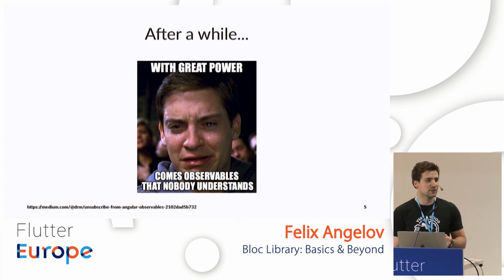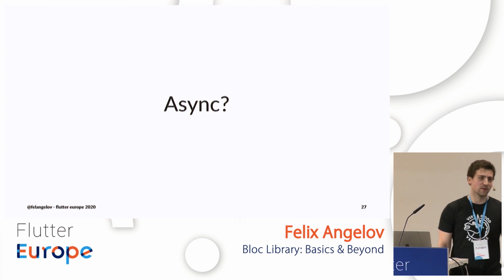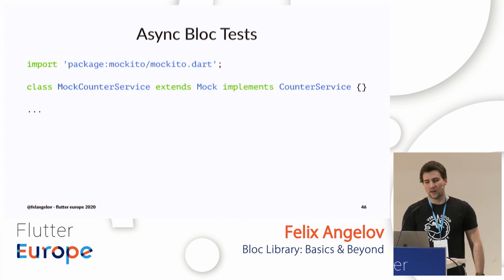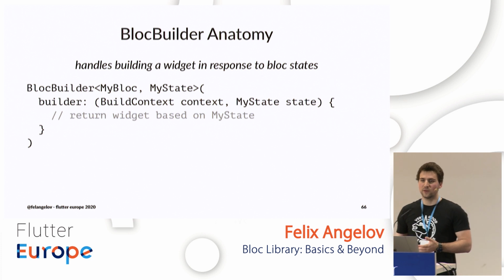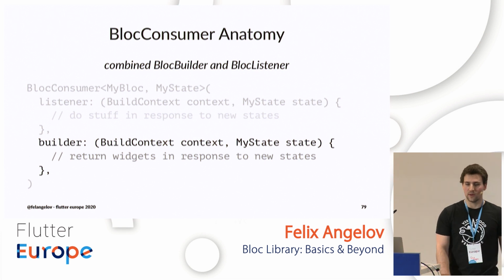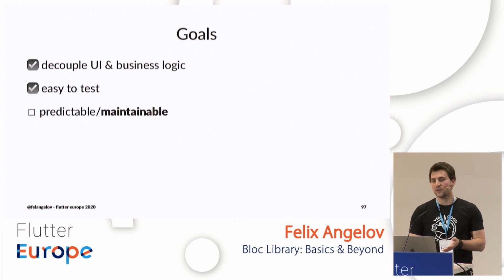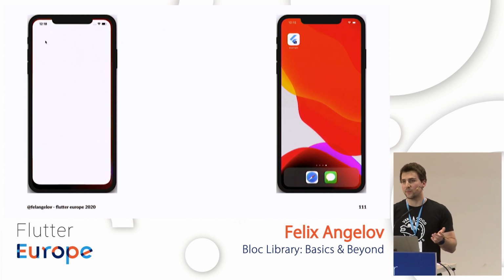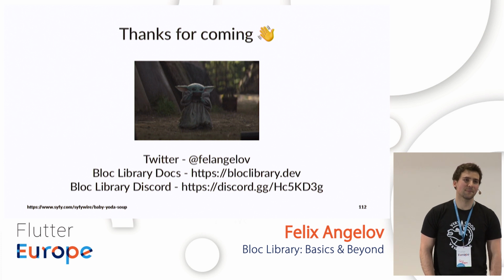Bloc Library: Basics & Beyond - Felix Angelov | Flutter Europe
Flutter is capable to run on multiple form factors and operating systems. Although desktop support is still in the experimental phase, there are some use cases where Flutter for desktop may be a viable option for greenfield projects.
In this talk, you'll learn what is the current state of the Flutter desktop embedding project, how to configure a simple cross-platform desktop app and create your own plugin. Dominik will show what are the most serious limitations and what to expect in the upcoming months.